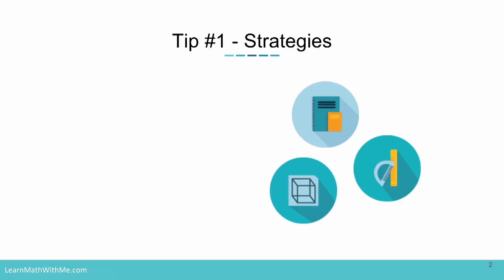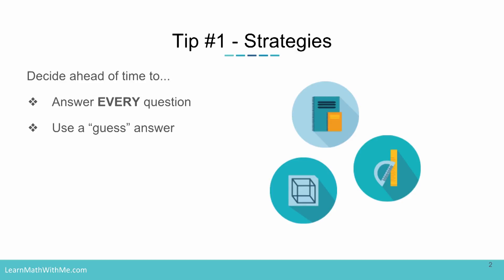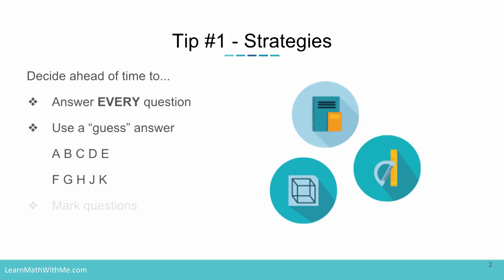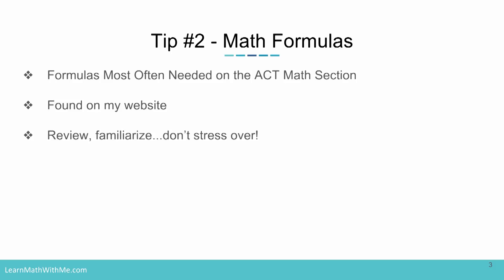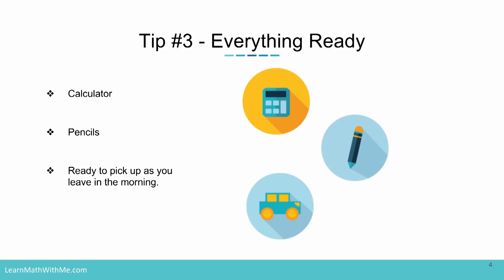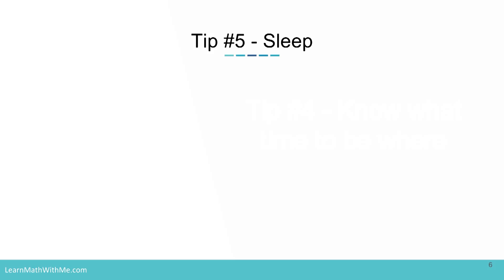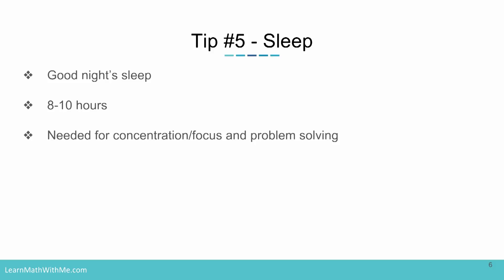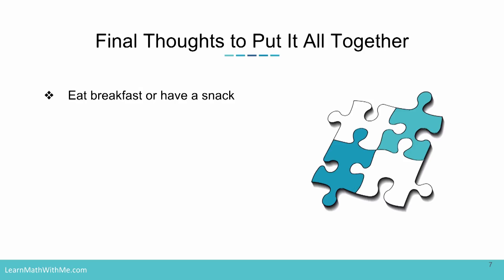Tips for the Night Before the ACT - ACT Prep - Math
Here's a quick video I made with 5 tips to think about before you take the ACT.  These are simple things, but because they are so easy, they are sometimes overlooked.  Plan ahead, and your ACT test day will go much smoother!